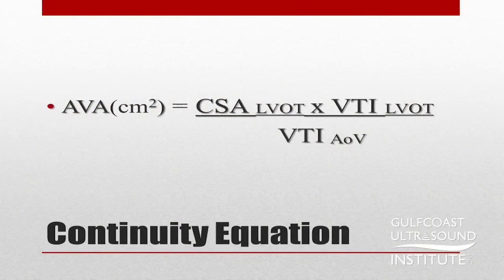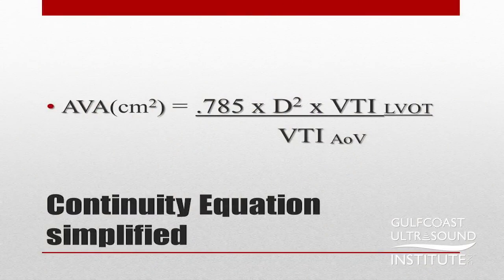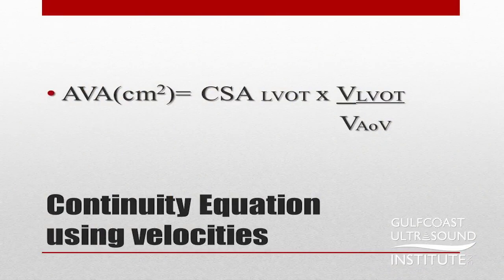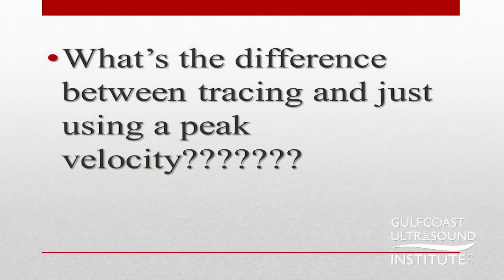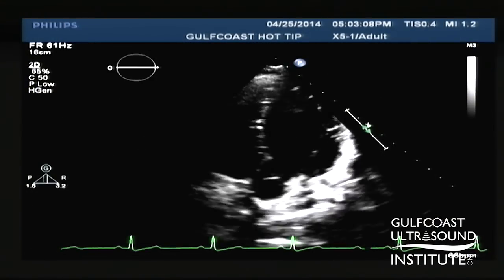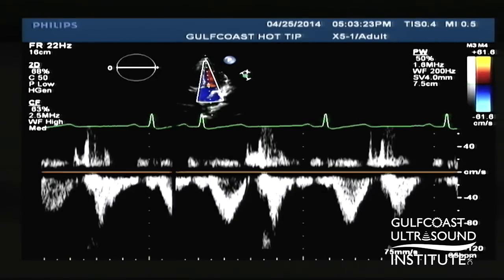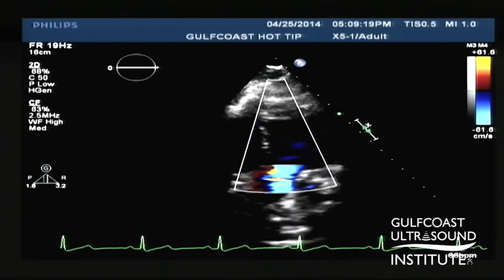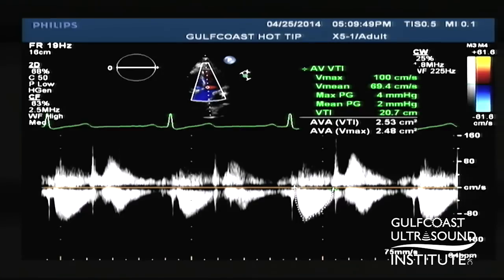Hot Tips - Calculating the Aortic Valve Area Using the Continuity Equation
Here’s a tip on how to calculate the aortic valve area using the continuity equation.  This video provides clarification on the often confusing continuity equation and Gulfcoast Instructor Bridget Mazzuco, BBA, RDCS, RVT, demonstrates three easy steps to calculate AVA.

Upcoming Courses at GCUS Include:
INTRODUCTION TO ADULT ECHOCARDIOGRAPHY: